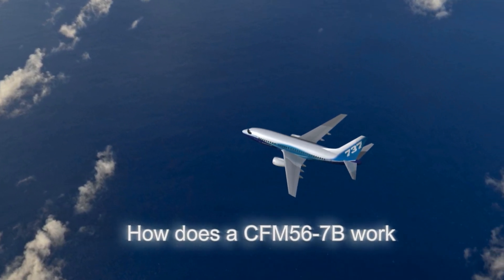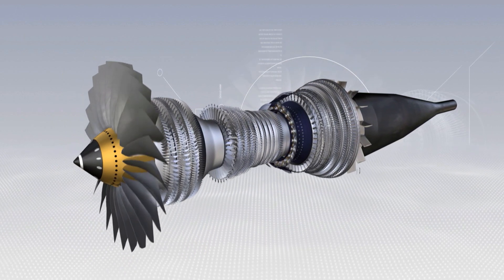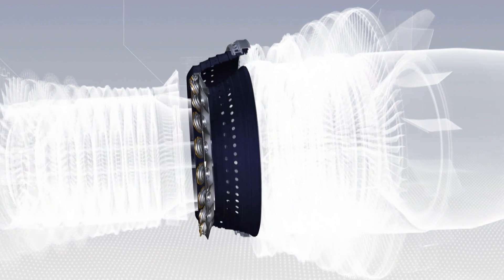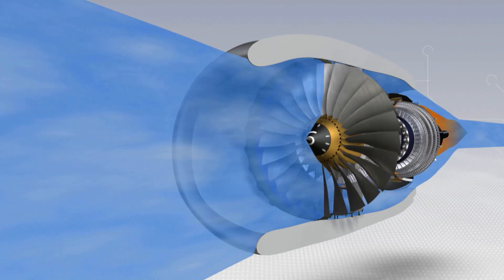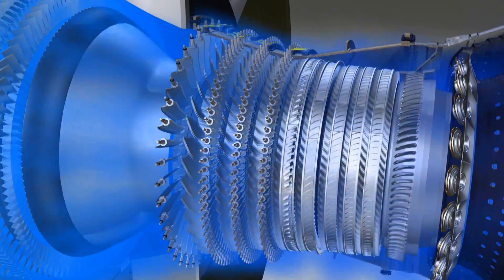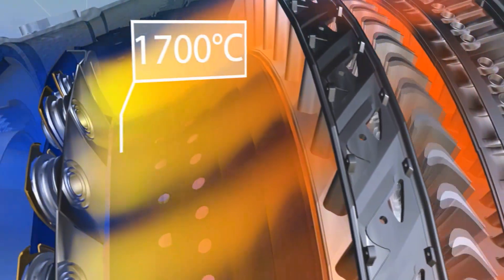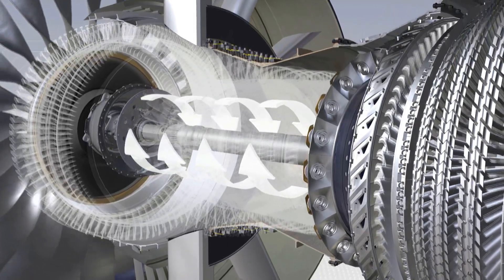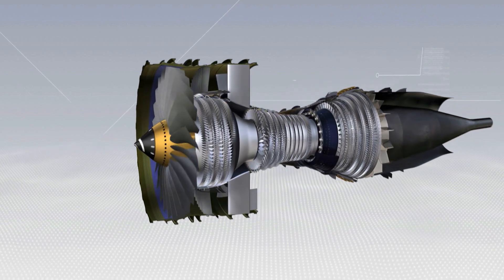CFM56: the world’s best-selling aircraft engine 🇬🇧 | Safran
Did you know the CFM56 engine is the best-selling engine in the history of aviation? To date, more than 30,000 units were delivered to more than 500 operators worldwide. A considerable achievement! The CFM56-7B is the exclusive version of the Boeing 737NG aircraft. Learn how this aircraft’s engine works with a short animated film.

CFM56 and LEAP engines are products of CFM International, a 50/50 joint company between GE and Safran Aircraft Engines. CFM is the world’s leading supplier of commercial aircraft engines, with more than 37,250 total CFM engines delivered through April 2020.